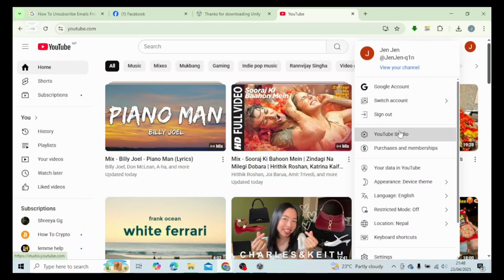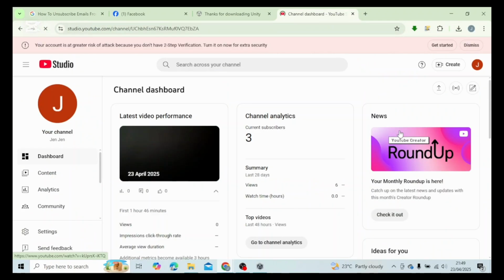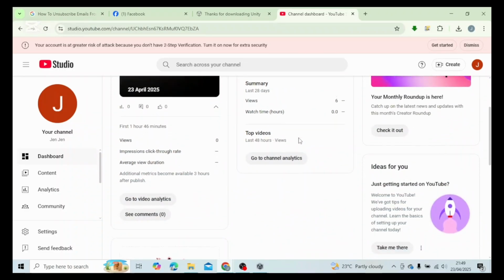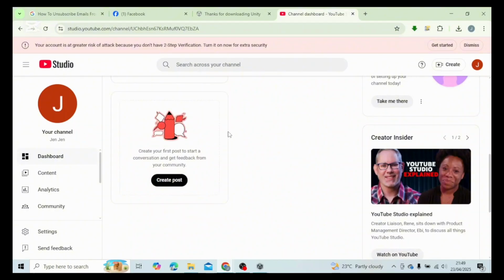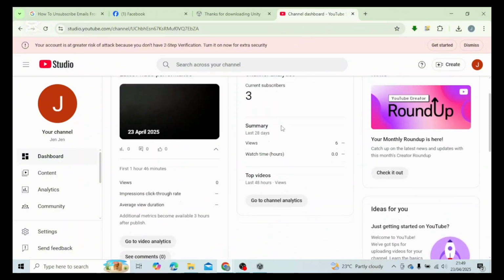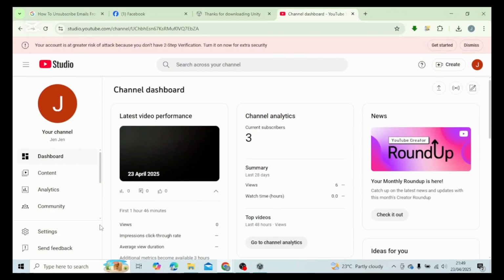How to See Who Subscribed to You on YouTube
Whether you're asking, "How can I check my YouTube subscribers?" or looking for ways to view your recent subscribers, this tutorial has you covered. Learn how to access your subscriber list and gain insights into your audience.

Timestamps:
00:00 How to See Who Subscribed to You on YouTube
00:10 How to Check Your YouTube Subscribers